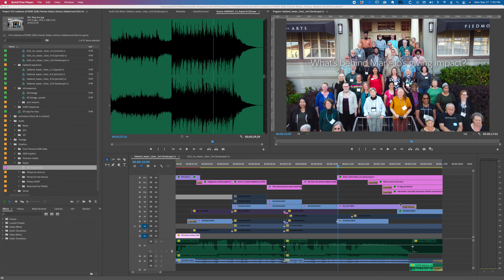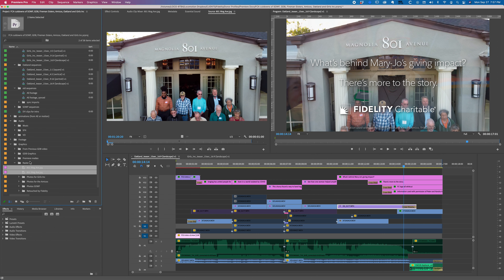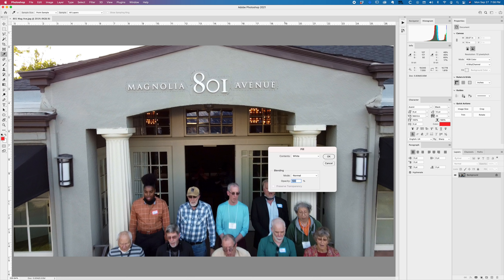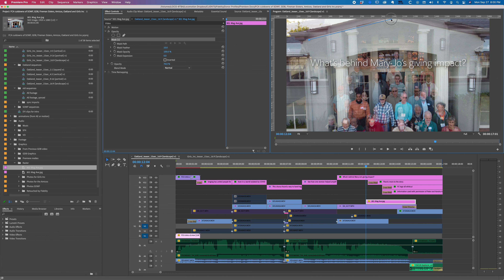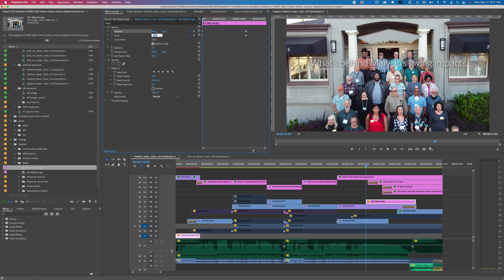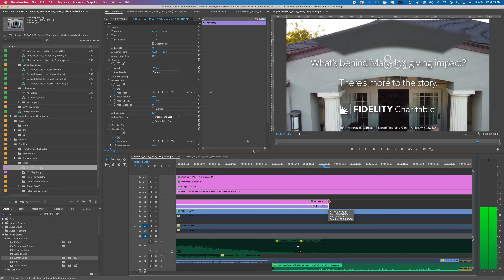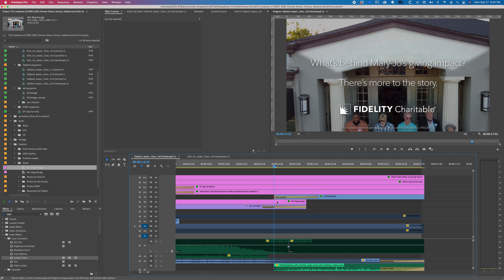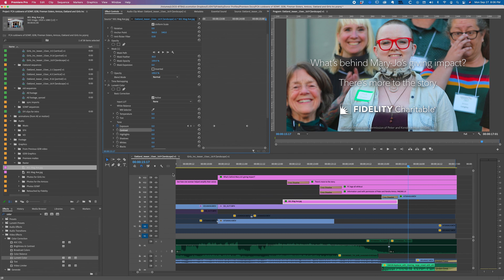Removing or masking text on footage - don't just blur, that looks amateur!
Have a perfect shot, but there's a license plate on a car, or an address on a building that needs to be removed? Don't just blur it out, make it disappear!

Software covered: Adobe Premiere and Adobe Photoshop